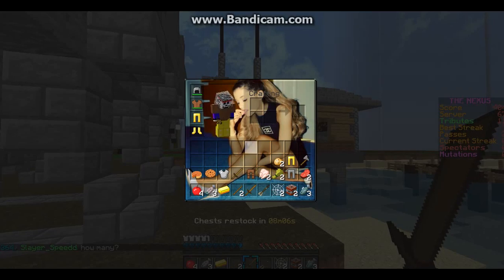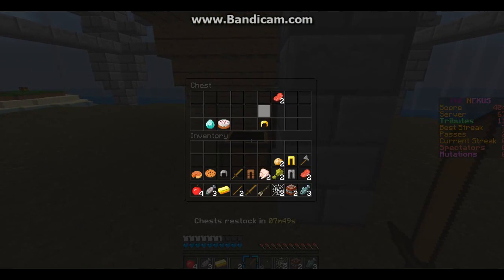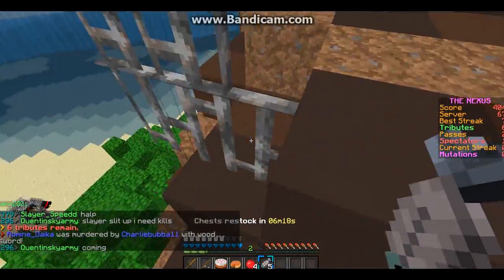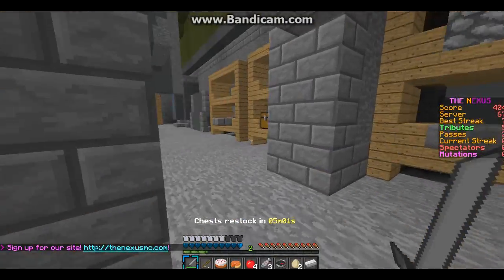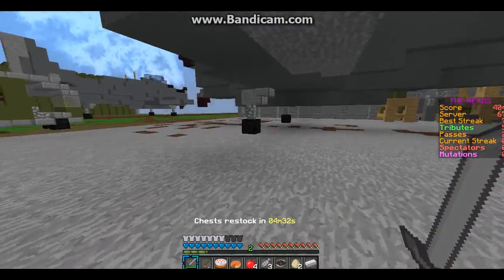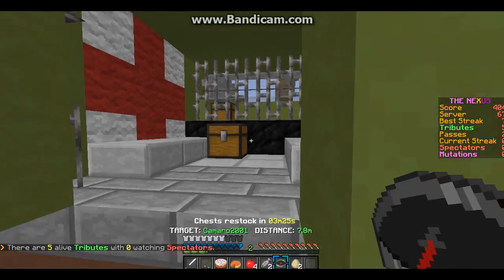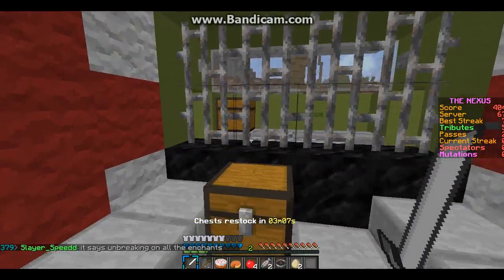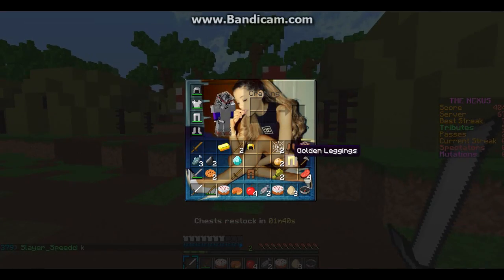Minecraft Hunger Games #3 Diamond Sword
ip: thenexusmc.net